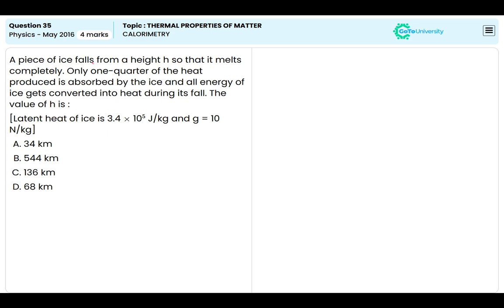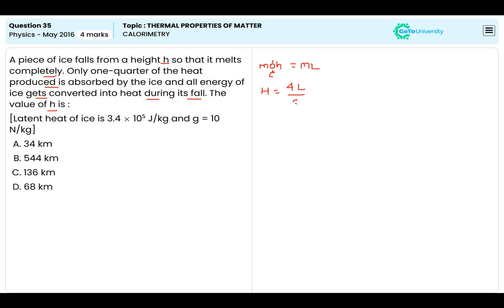Calorimetry: Key Concept in Thermal Properties of Matter for NEET Physics Q35 (May 2016)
Topic Name: [THERMAL PROPERTIES OF MATTER] | [CALORIMETRY] | [Practice Test]